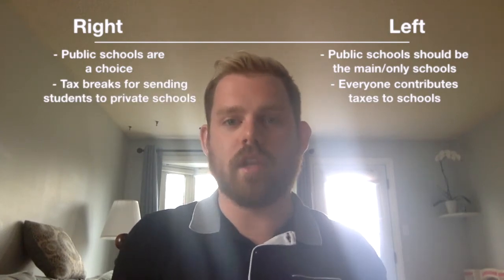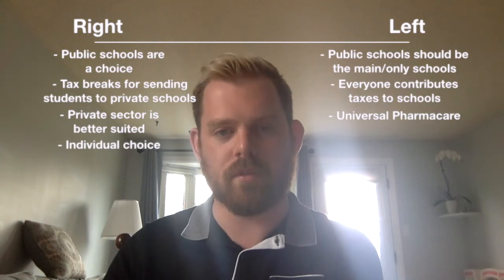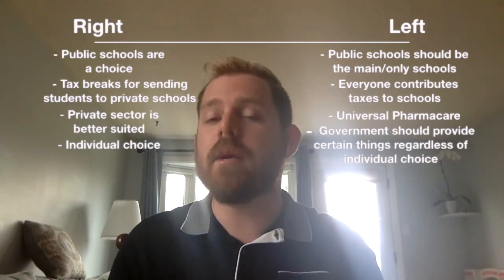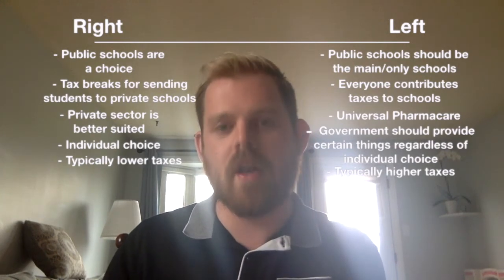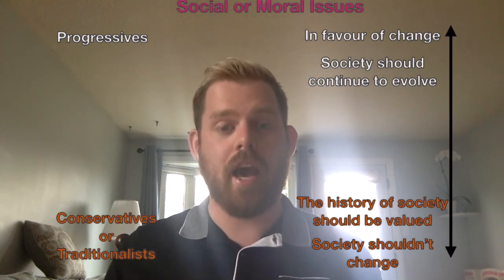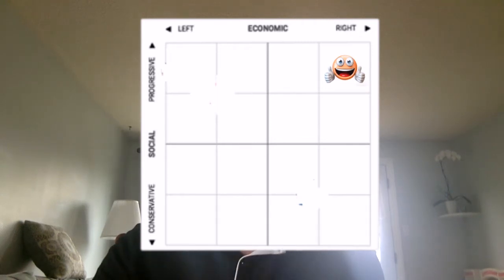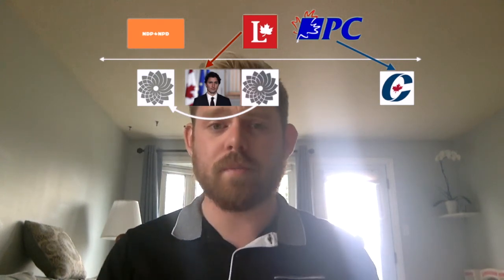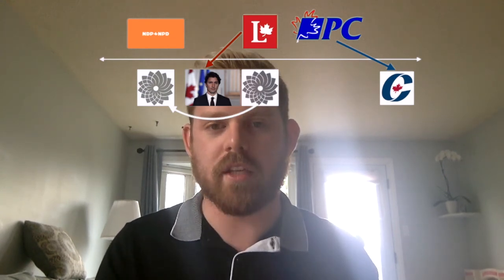Canadian Political Spectrum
In this video, I go over the political spectrum through a Canadian lens. I explain the theory in the first half of the video and, in the second half, I explain where the Canadian political parties fall.